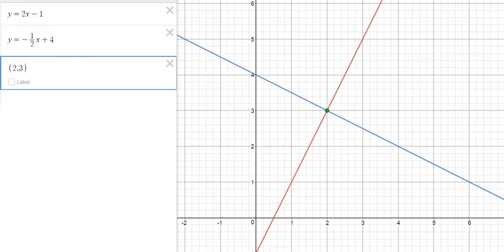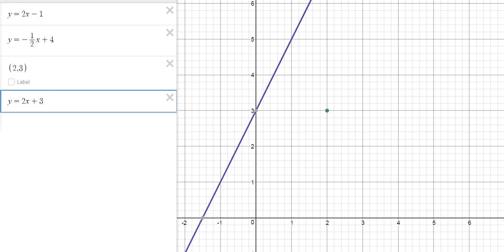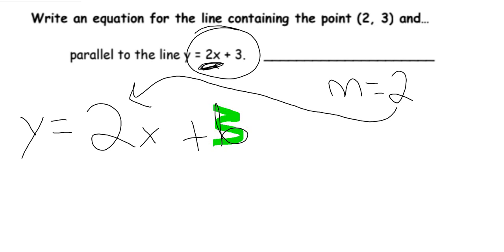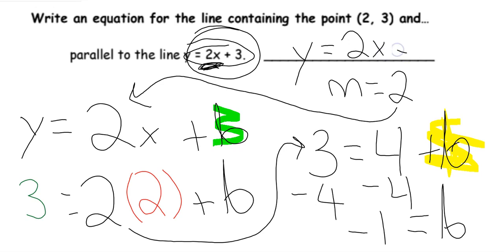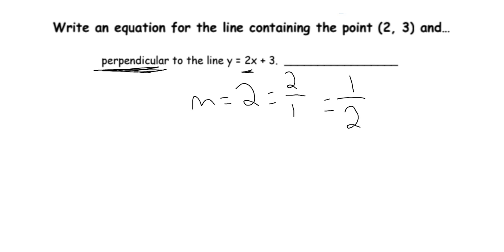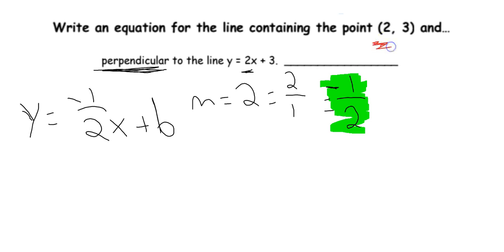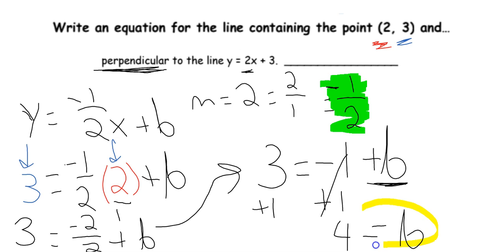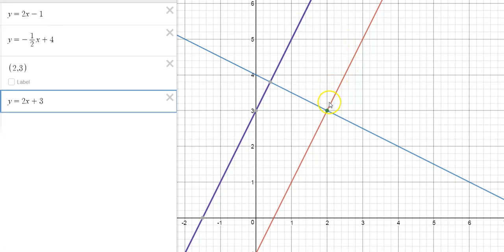Parallel and Perpendicular Slope